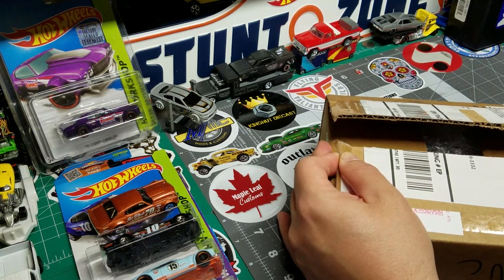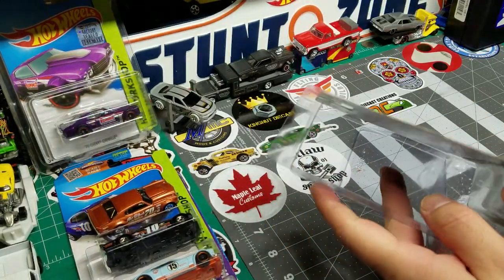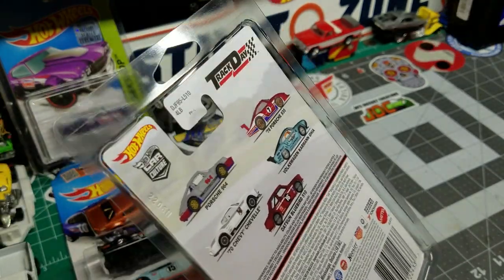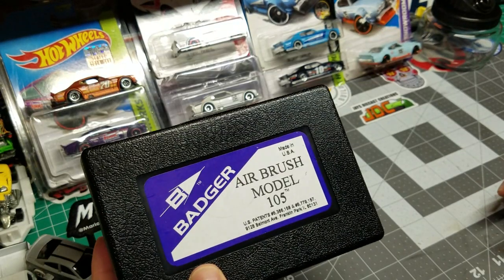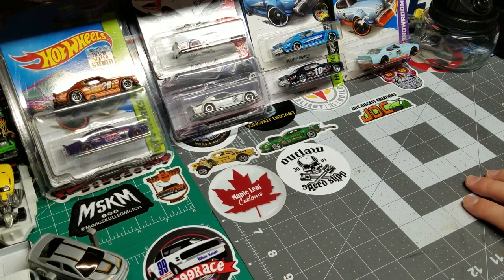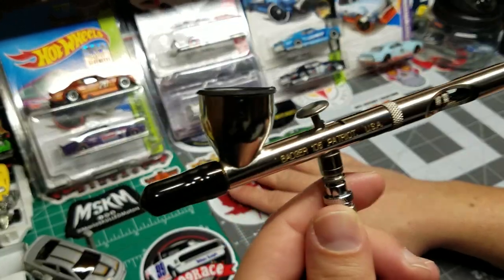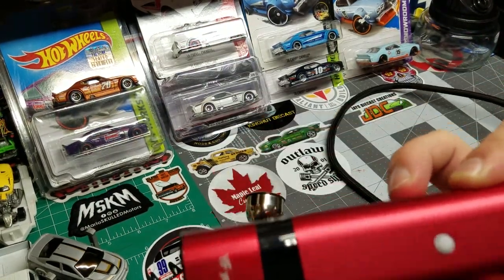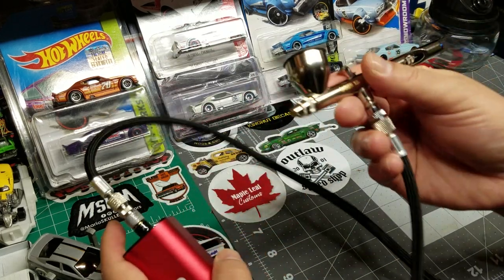TRADE W/FORDFANDIECAST & MY FIRST AIRBRUSH!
We made a trade with Fordfandiecast and it is Premium!!! An exchange involving a Sam Walton Walmart truck and a premium Hot Wheels Chevy Chevelle!!! I also go over my new airbrush that I received from my dad for Christmas. The Badger 105 Patriot and my plans with it. I then say my peace on a recent dirty move by a fellow customizer. Hope you all enjoy!

Introduction Music - Little Bubba B

Welcome,
          My name is Jay and this is my diecast creations channel. I created this channel to give value back to the community that provided me the information I needed when I started out in this hobby. I hope that these videos find you in good mind and bring a valuable experience to the time you have dedicated to watching them. Any and all feedback and criticism is always welcomed as this channel is a rolling work in progress. I hope you all enjoy what I have created. Thank you for all the support.

This channel and it's videos is not suitable for children under the age of 14, I use dangerous tools, harmful chemicals and may swear from time to time.

Check me out on Instagram @jaysdiecastcreations